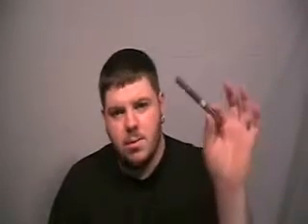Davidof Cigarillo Review